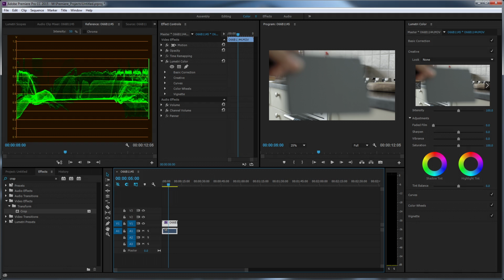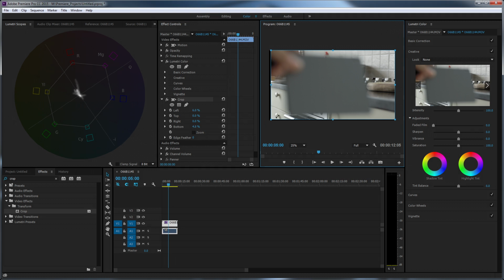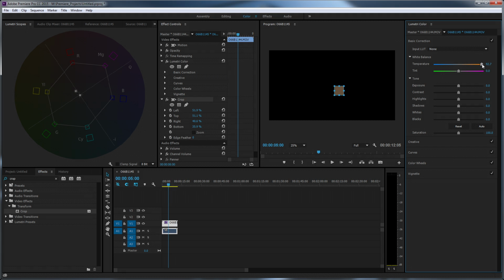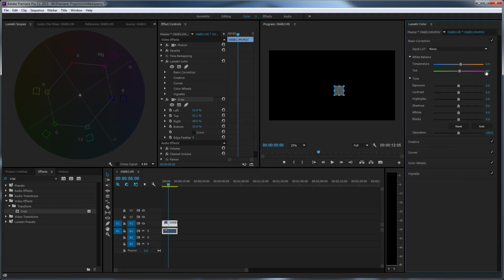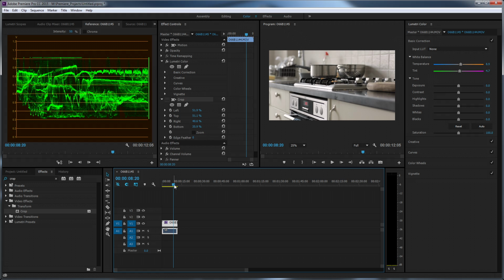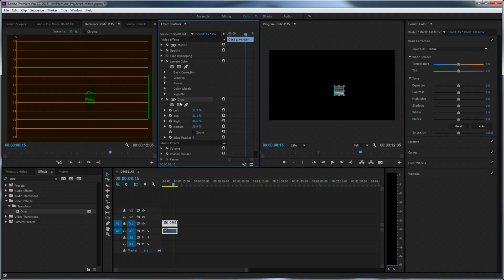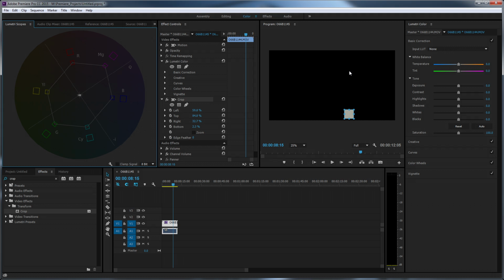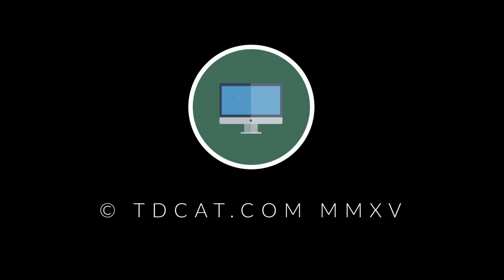Premiere Pro - Using the Vectorscope to Check White Balance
We look here at how the vectorscope can be used very effectively to ensure you have your white balance set correctly in a clip.

This uses Premiere Pro CC 2015 which includes some updated Lumetri colour functionality. The same adjustments can also be made using RGB Curves or Fast Color Corrector.